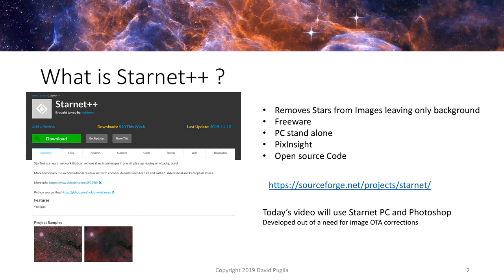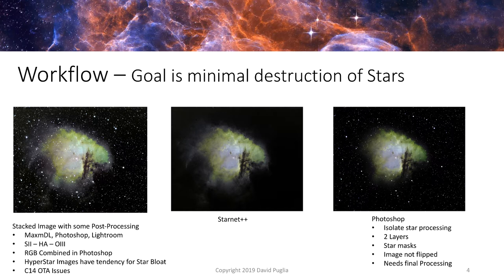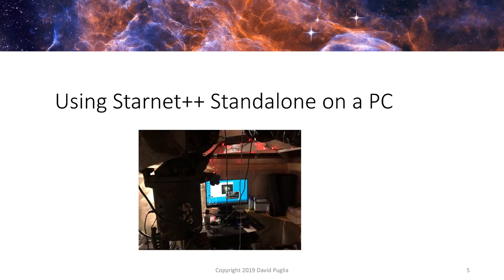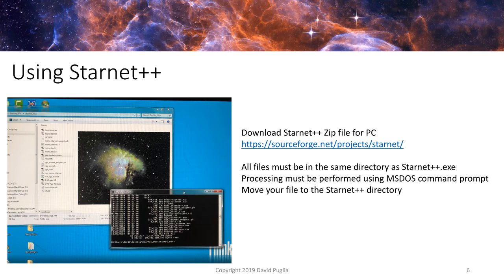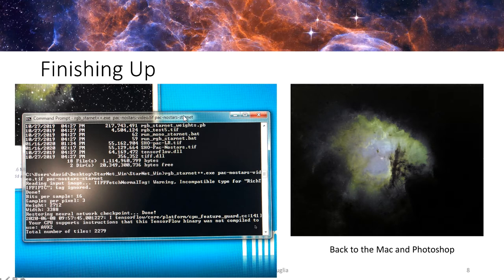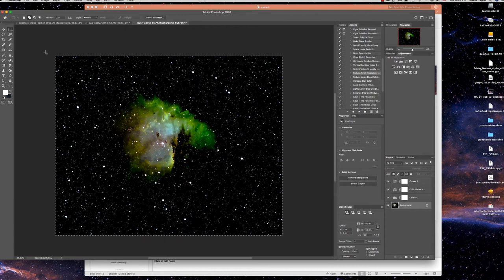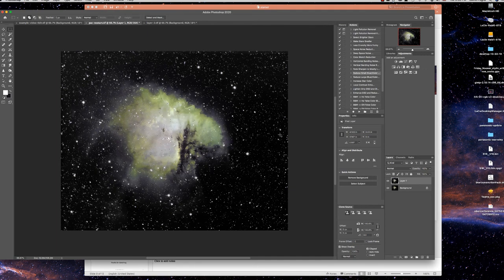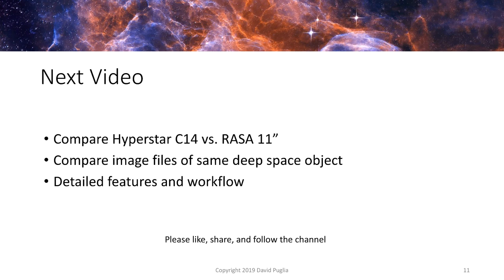Using Starnet++ and Photoshop to process stars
In this video we will use Starnet++ and Photoshop to process stars in Astro-images in an non-destructive manner.  Starnet++ removes all stars and leaves only the background.  We will then add back a non-destructive star mask using photoshop to complete the image.